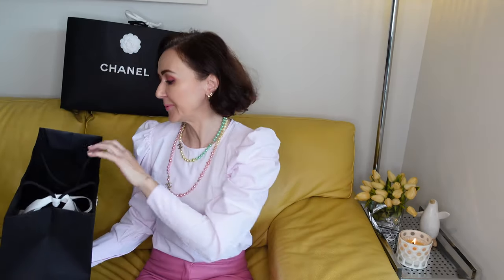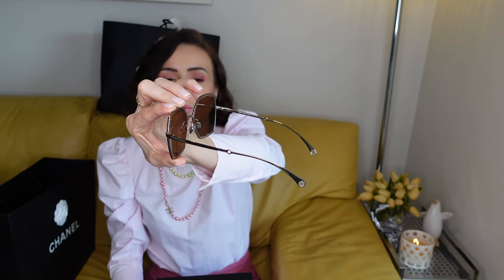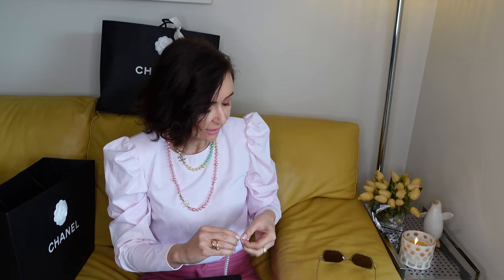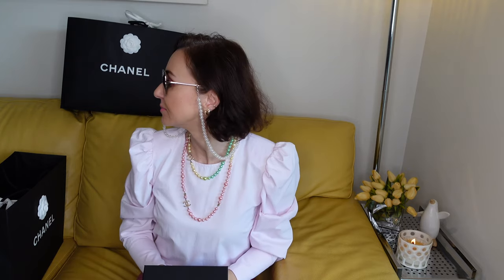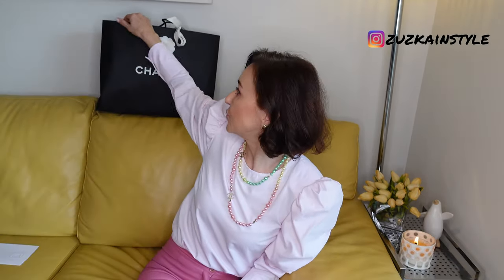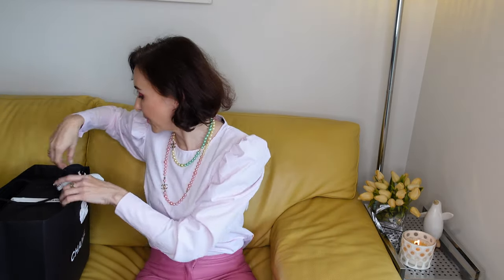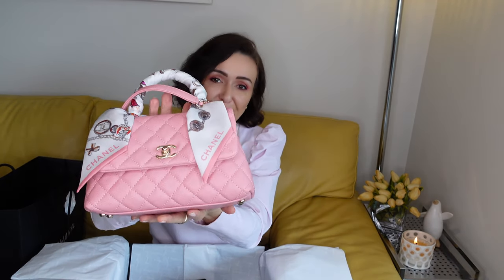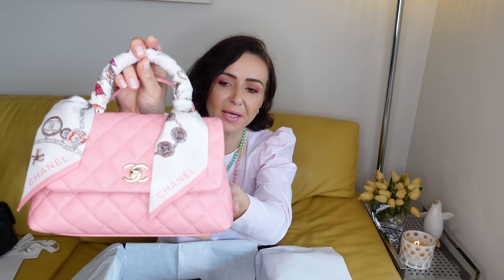CHANEL HAUL & UNBOXING | zuzkainstyle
Hi guys,

in this video i am unboxing for you some items from Chanel. I hope you will enjoy it.

Ciao,
Zuzka xo